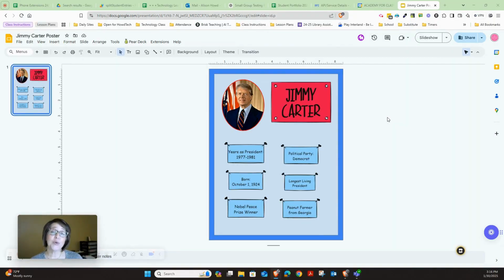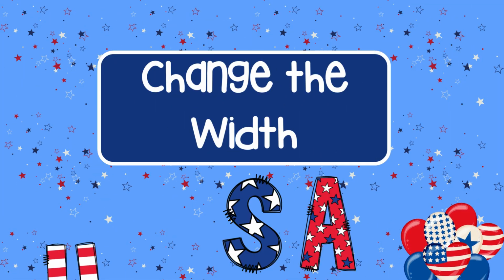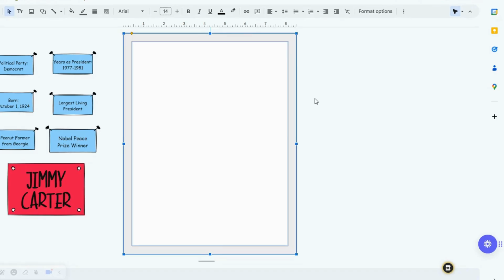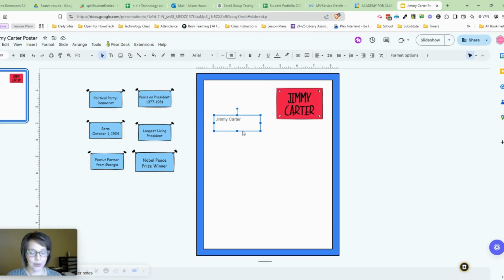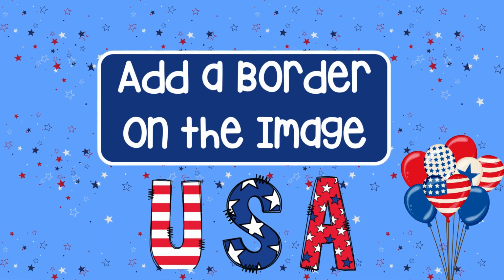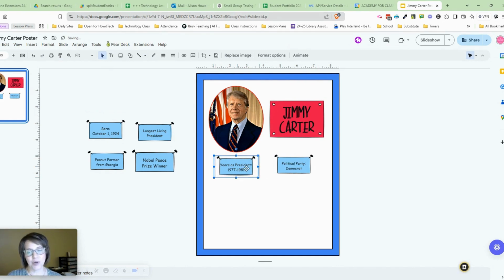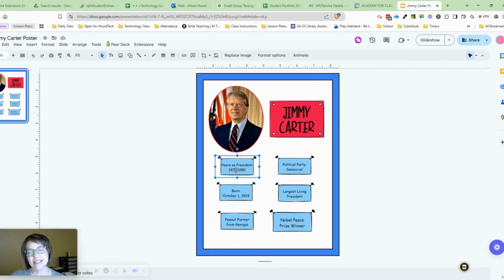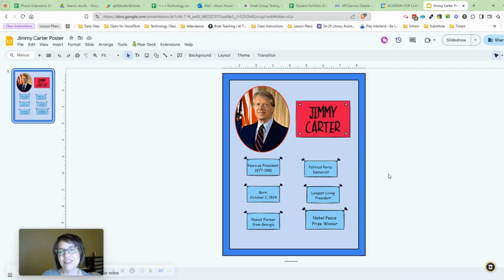Create an Amazing Jimmy Carter Poster Using Google Slides Today!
Learn how to create a Jimmy Carter digital poster in Google Slides with this easy step-by-step tutorial! 🇺🇸 🖼️ Perfect for 3rd graders and other elementary students, this lesson helps kids design a fun, fact-filled poster about President Jimmy Carter while learning essential Google Slides skills.

📚 What You'll Learn:
✅ Add a border to your poster
✅ Insert images and change the shape of the image
✅ Create a text box and format text
✅ Change the background color for a unique design
✅ Drag and drop pre-written facts and title for an easier experience

✨ FREE TEMPLATE INCLUDED! ✨

This activity is simple, engaging, and can be completed in one class period! 🎉 It's perfect for students learning about U.S. presidents while practicing digital design skills in Google Slides.